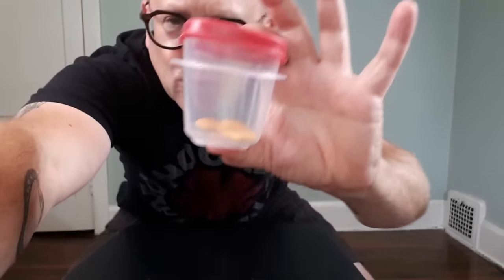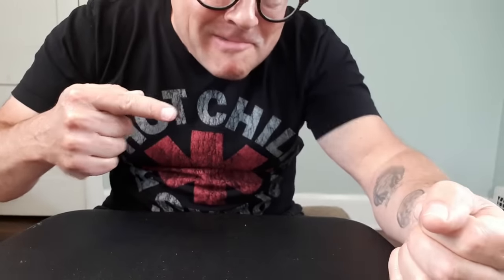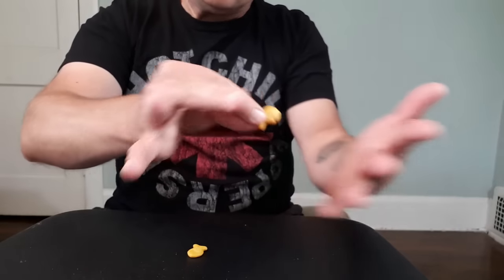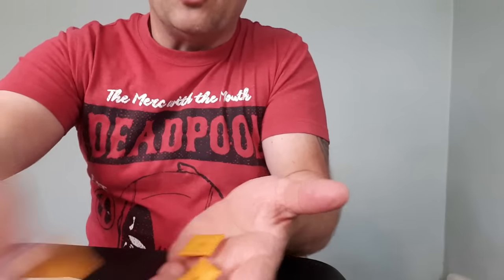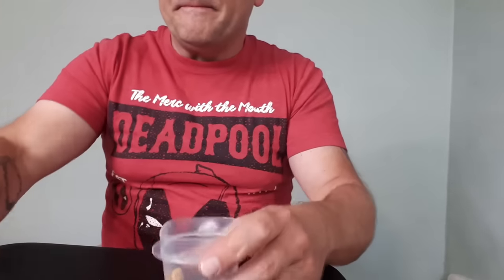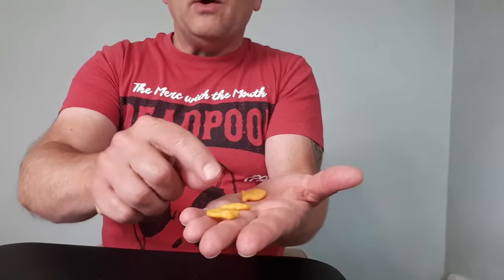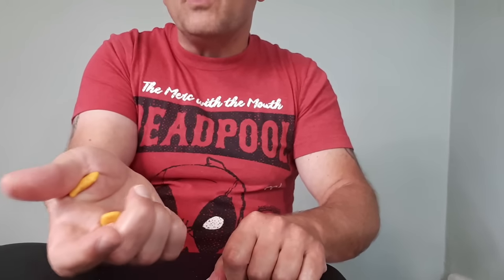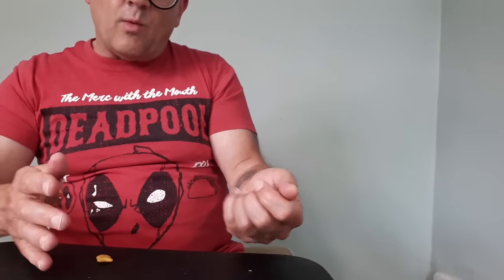Do Easy Magic Trick with Fish Crackers (Learn the Secret Now!)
This easy magic trick is perfect for beginner magicians to practice their sleights and astound their friends. Jay Sankey makes it easy to learn magic card tricks, coin tricks, street magic and more.